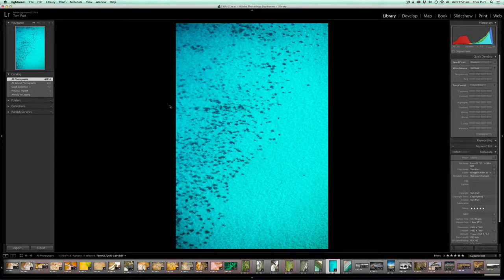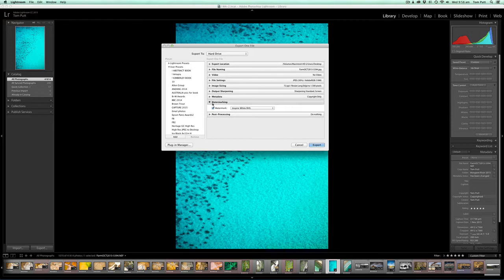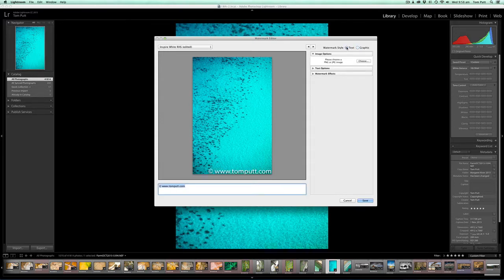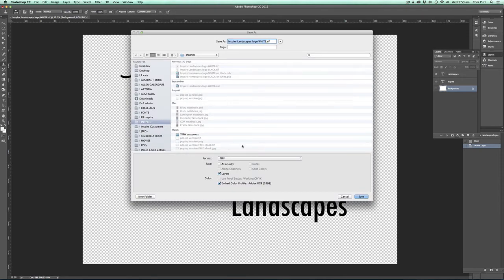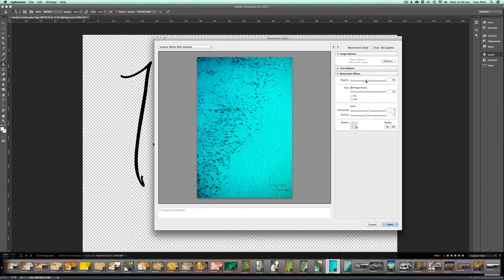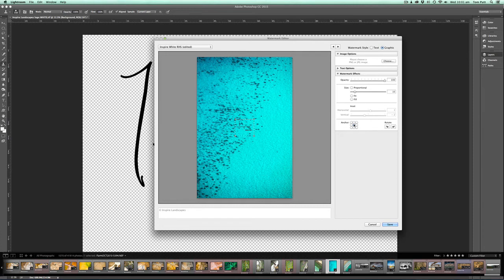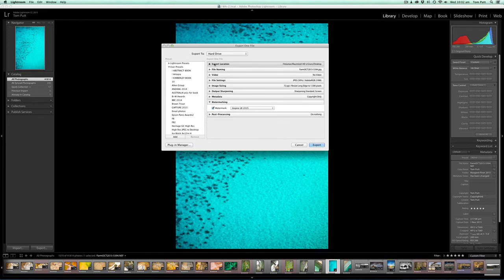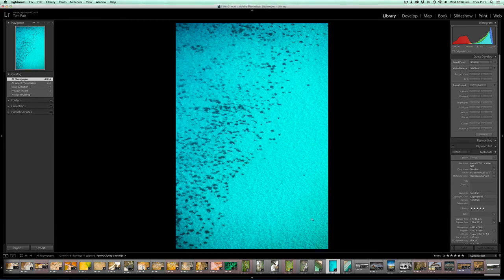52 Tips in 52 Weeks - Tip #13 - Watermarking your images in Lightroom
A tutorial on how to add a watermark to your photographs using Lightroom 6.